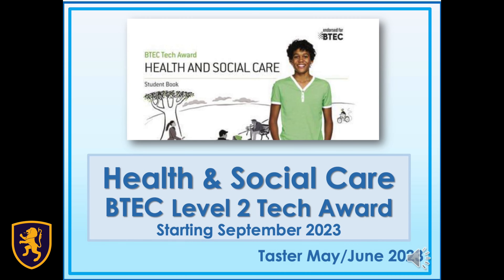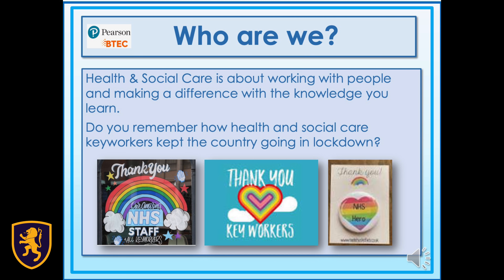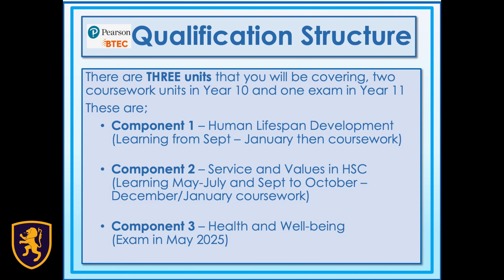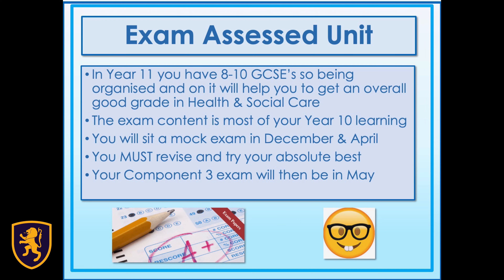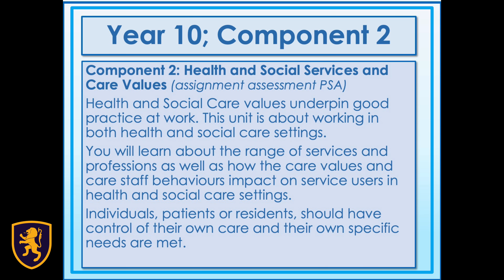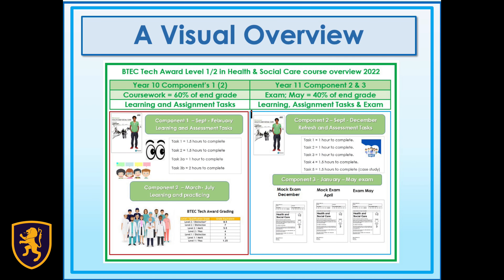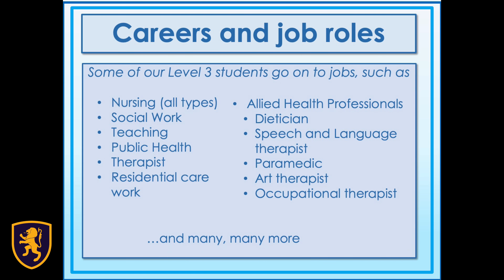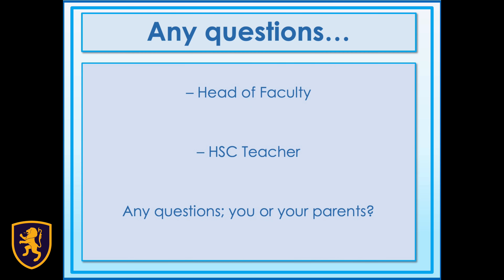Health & Social Care 2023